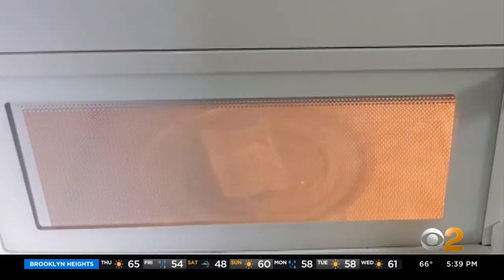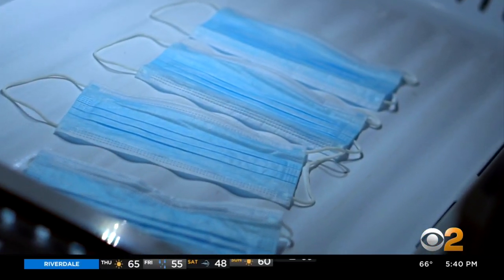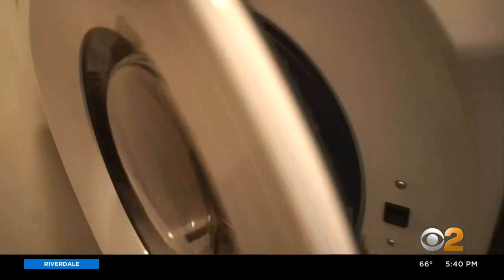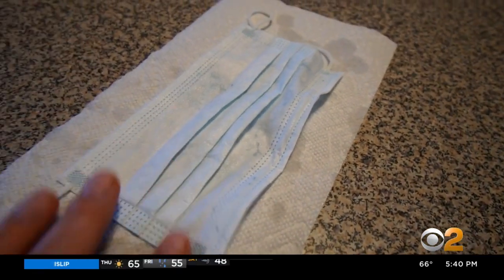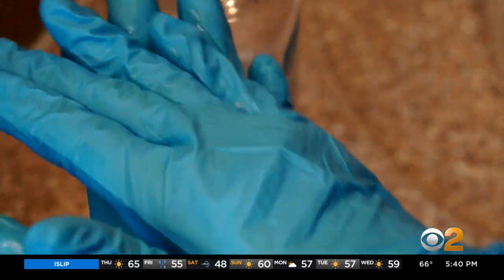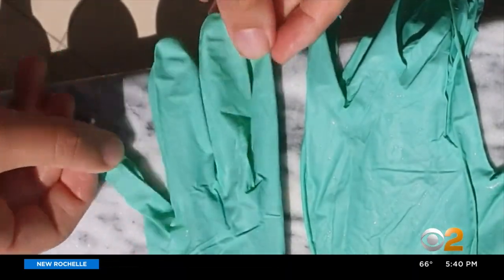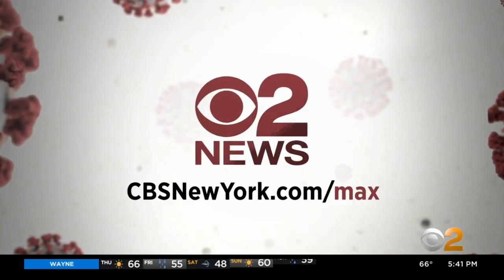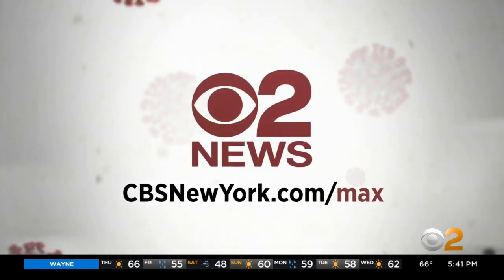Max Minute: How To Take Care Of And Clean Your PPE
CBS2's Dr. Max Gomez has advice on how to take care of your personal protective equipment so it's clean and working.